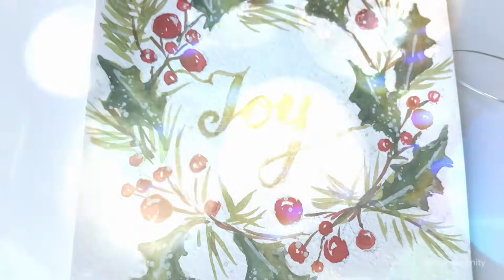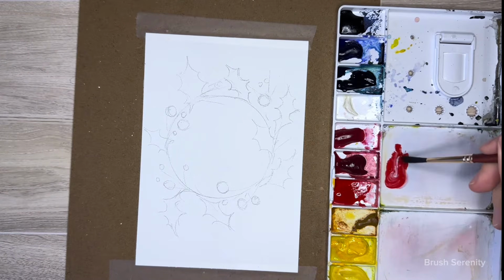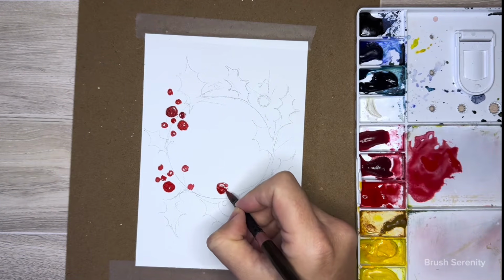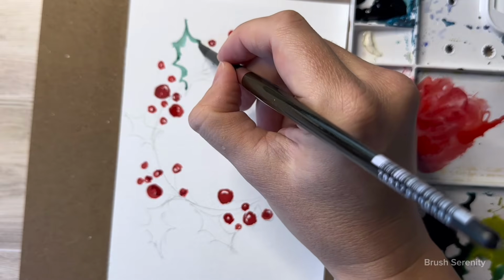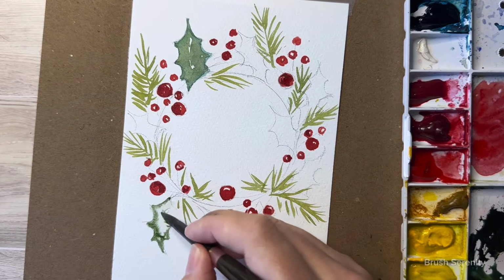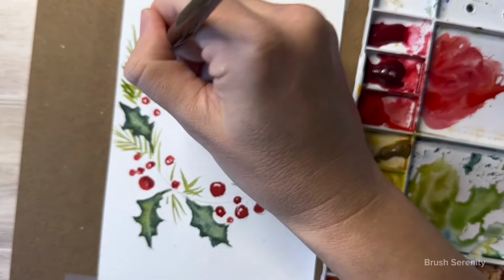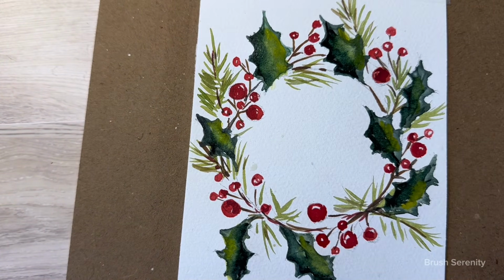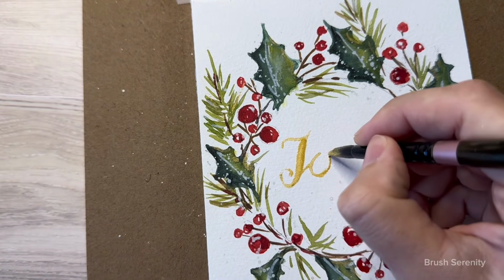EASY Watercolor Christmas Wreath Tutorial Holiday Card for Beginners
Learn how to paint an easy watercolor Christmas wreath in this step-by-step tutorial designed for beginners. Explore different watercolor techniques, including layering, blending, and adding festive details, all explained clearly to guide you through the process. Perfect for creating your own handmade holiday cards or frame your painting as festive decor, this relaxing and fun tutorial will inspire your creativity and help you master watercolor basics. Whether you're new to painting or looking for festive ideas, this video is perfect for adding a personal touch to your holiday season!

🎨 My Supplies Used in this Video:

Paper:
Fabriano Artistico Cold Pressed Watercolor Block, 5 x 7, Extra White

Paints:
Permanent Yellow Deep
Cadmium Yellow Medium
Cadmium Red
Permanent Orange
French Ultramarine
Prussian Blue
Perylene Green
Alizarin Crimson
Pyrrol Scarlet
Burnt Sienna
Burnt Umber

Metallic Gold Watercolors Set
White Gouache

Brushes:
Silver Brush Limited Black Velvet Size 8
Princeton Artist Brush, Neptune Size 4

🎨 My Supply List